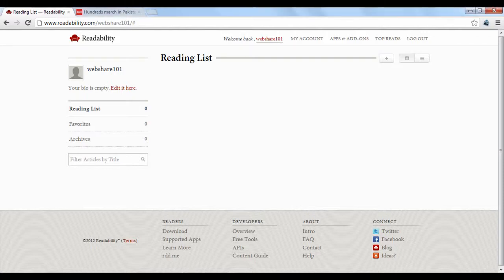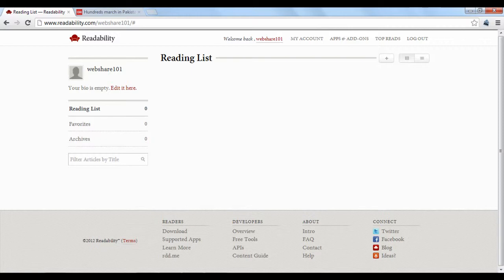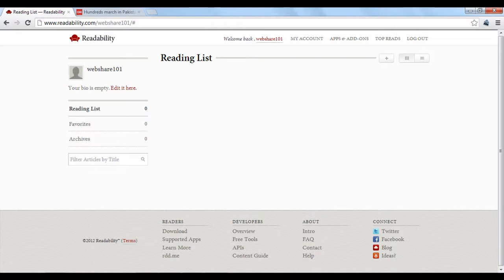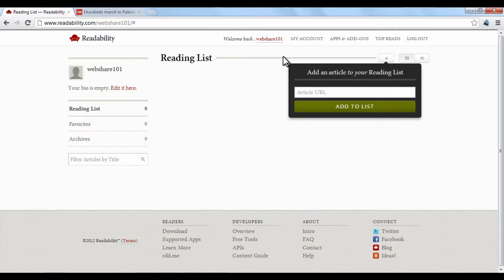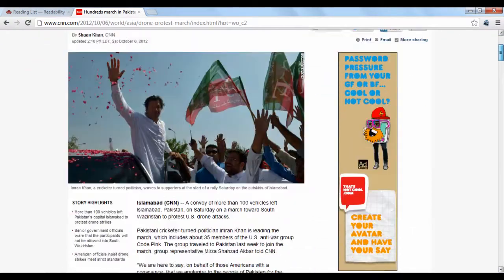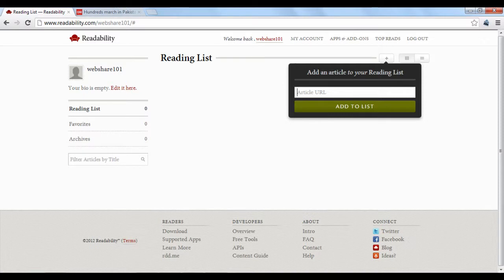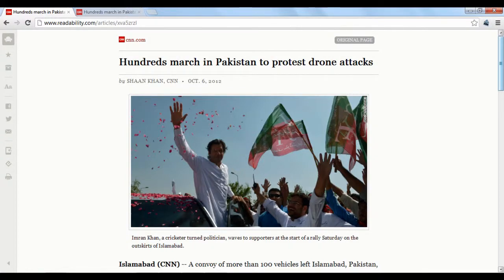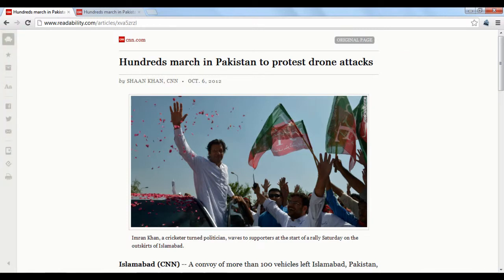How to use Readability 101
Readability is a tool that lets you read articles published on the web clutter free. This is useful if you enjoy reading online content but find it tedious and distracting with all of the advertisements and unnecessary extra stuff.

To get started, once you've created a free account, what you'll see first is a virtual "reading list". Your reading list is where you can store articles from around the web that Readability will reconstruct into a clutter free reading experience.

There are a couple ways to add articles into your Readability account. If you are in your account, which we are, you can add an article by clicking the plus button at the top and copying and pasting the article's URL into the text box.

In this case, we'll use this news article from CNN. As you can see, there's a lot of information on the page not directly related to the article, while the article itself only takes up a fraction of the page.

Once you've pasted the URL into the text box, click the green "add to list" button. Readability will automatically edit the article and place it in your reading list. Just click the title to be taken to the article's page.

You can now read the same article with ease. Readability leaves embedded links, and a link that directs you to the article's source.

We will get into the options on the left and easier ways to read articles in the next tutorial.